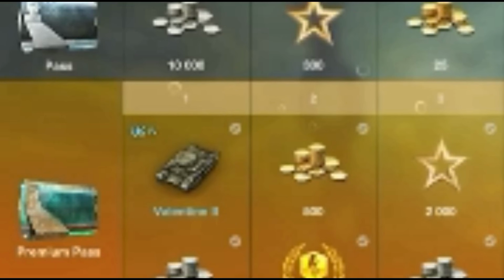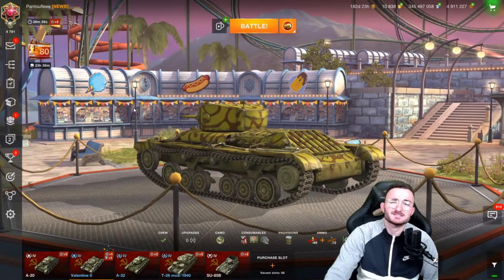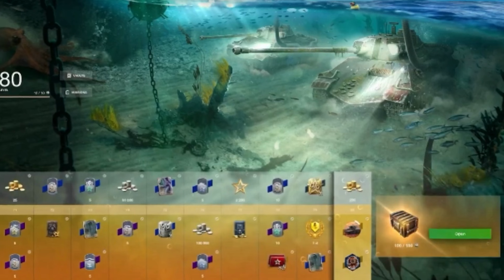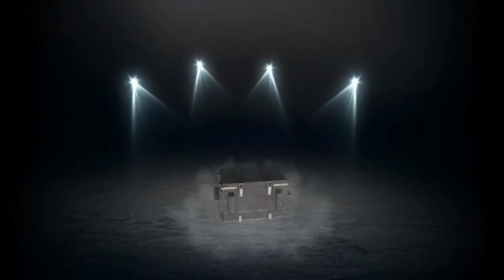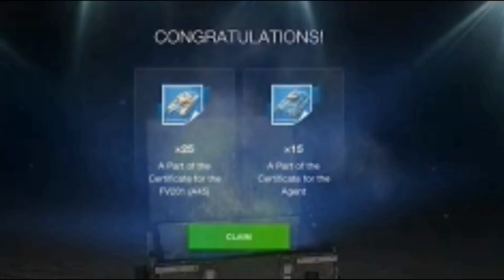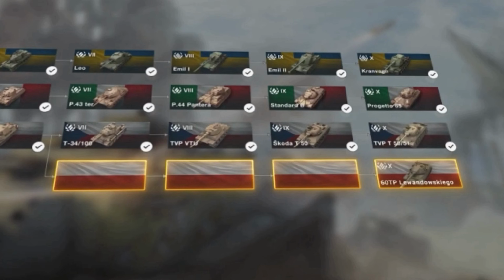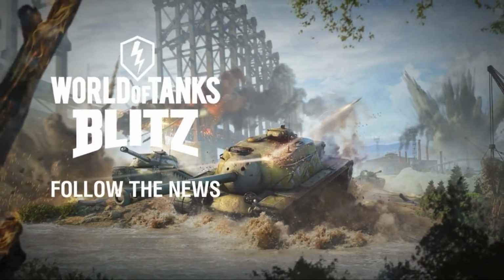POLISH TANKS / OP BATTLEPASS AND MORE !